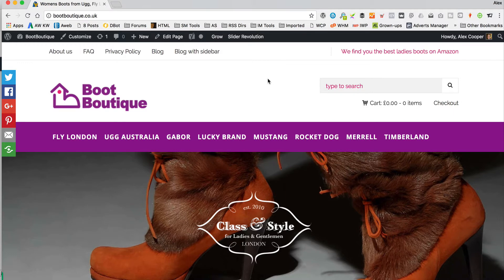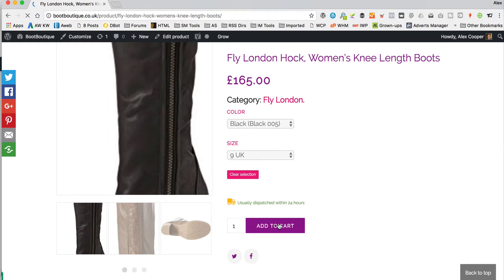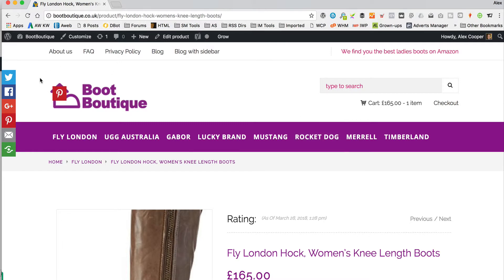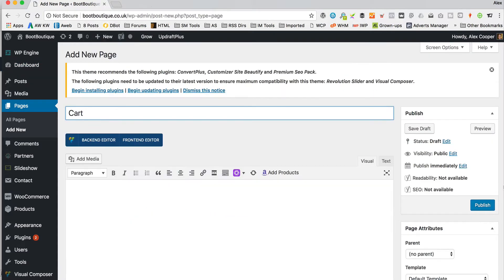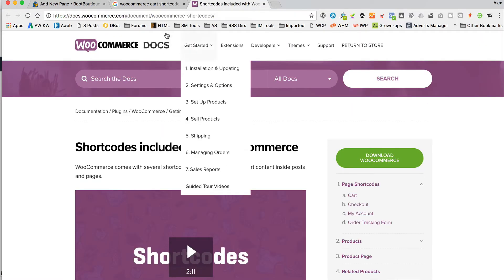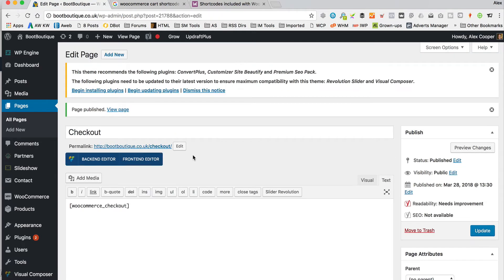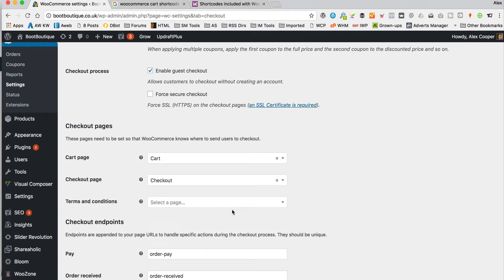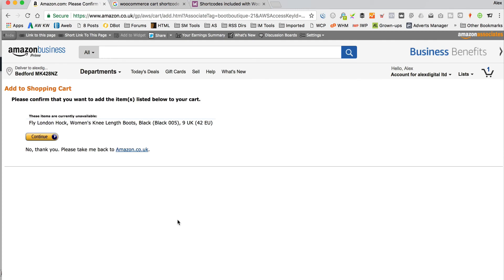Woozone Checkout not redirecting to Amazon - FIX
In this video I show you how to fix your Woozone/Woocommerce checkout if it's not redirecting visitors to Amazon. This is a problem I see a lot, so I hope this helps.

You need [woocommerce_cart] and [woocommerce_checkout]